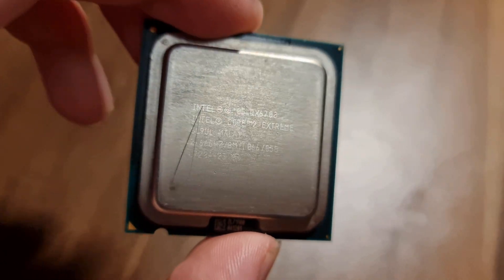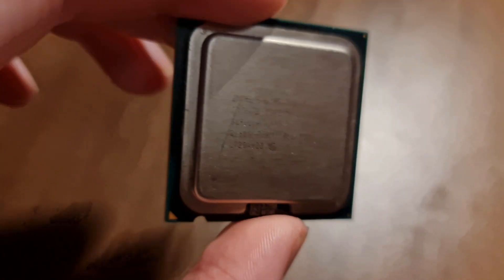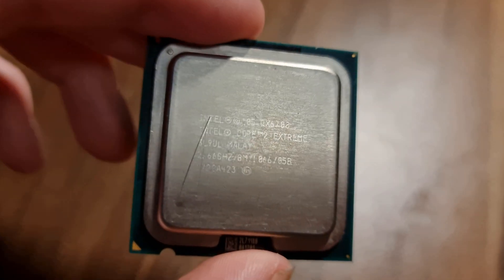Help Me Build an Intel Core 2 Extreme PC! Intel QX6700 PC Build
This video is all about a CPU I've had for over a year now, an Intel Core 2 Extreme QX6700, an ancient Intel Core 2 family CPU from 2006! And I want to build the best Intel QX6700 PC build, and best Intel Core 2 Extreme PC build ever! Well maybe not ever but I really feel like I need to do this chip justice, so I want to make a truly amazing PC based on the Core 2 Extreme QX6700, and of course, have it run Windows XP! So I need to know what partsI should actually put in it!